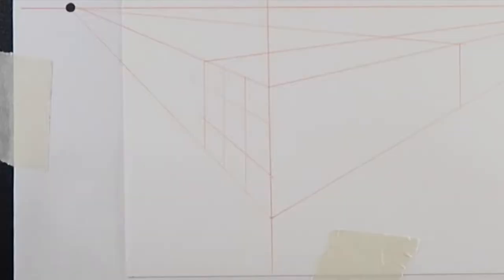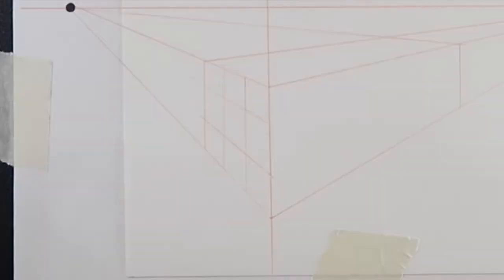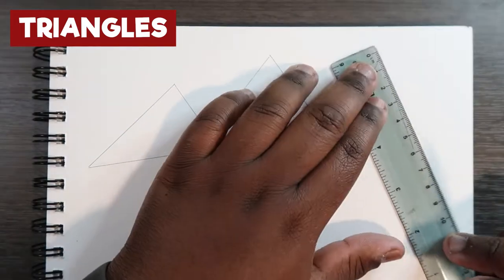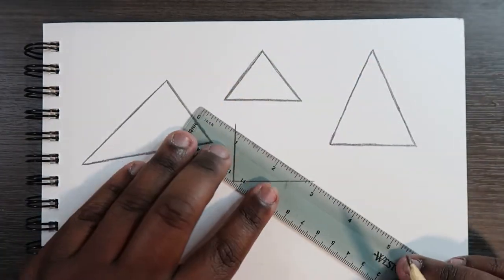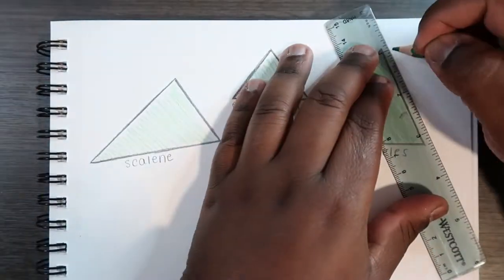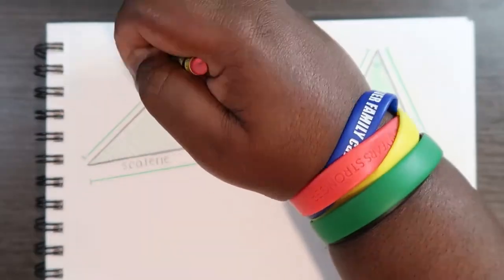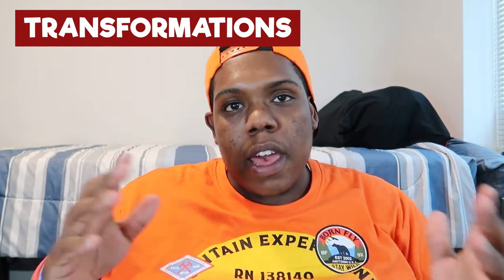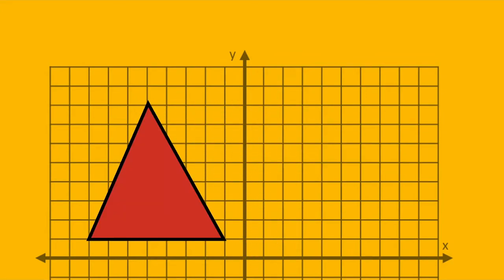9 Ways to Use Math While Drawing - Geometry, Measurement, Numbers and More... | Cadillac Cartoonz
▷  Multiplication Symbols (for Your Convenience)
       ▷ Division Symbol: ÷
       ▷ Multiplication Symbol: ×
       ▷ Sigma: Σ
       ▷ Approximately: ≈
       ▷ Infinity or "Infinite": ∞
       ▷ Plus-Minus: ±
       ▷ Not Equal to: ≠
       ▷ Pi ( 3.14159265 or 3.14 ): π
▷ Sped-Up Portions Videos
▷ Graphics
       ▷ Procreate
       ▷ iPad Air 2 + Apple Pencil
▷ Other
       ▷ Microsoft Powerpoint

📚 Cite this Video:
Cartoonz, Cadillac. 9 Ways to Use Math to Draw - Geometry, Measurement, Numbers, and More… | Cadillac Cartoonz. YouTube, 9 Sept. 2022, Accessed (Today’s Date - DMY).

Stay cool, 😎
𝓒𝓪𝓭𝓲𝓵𝓵𝓪𝓬